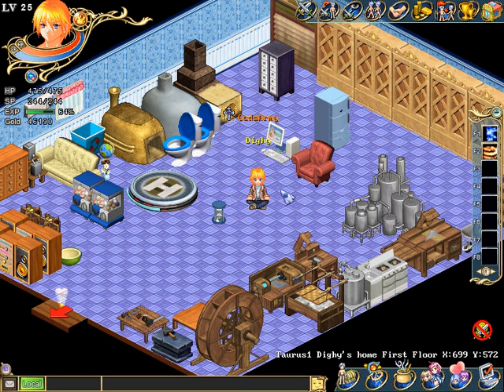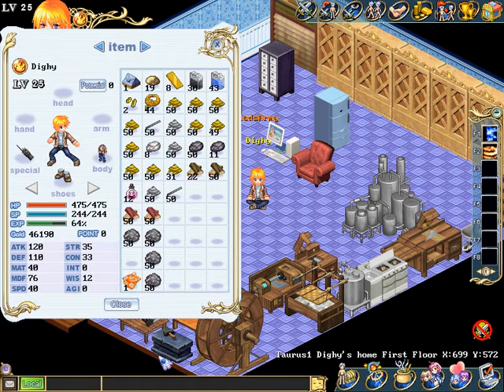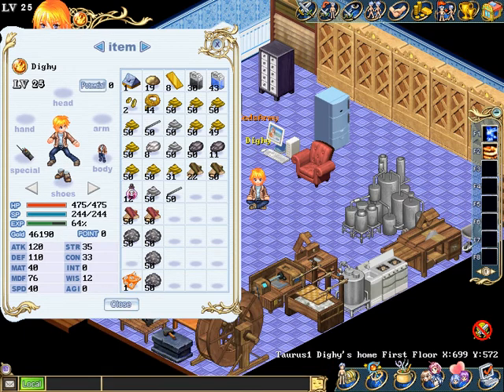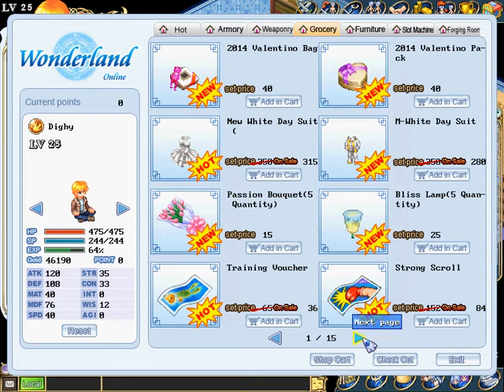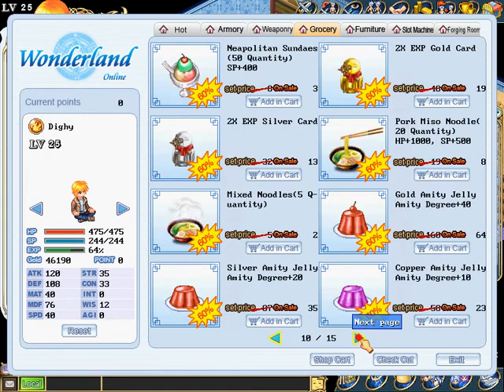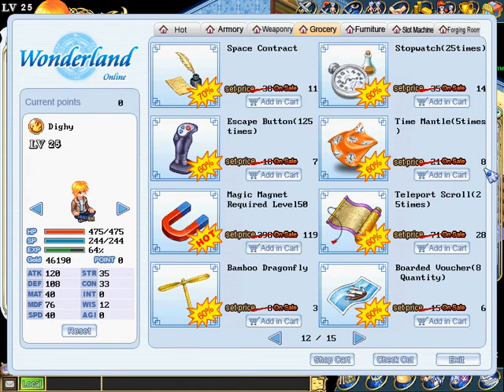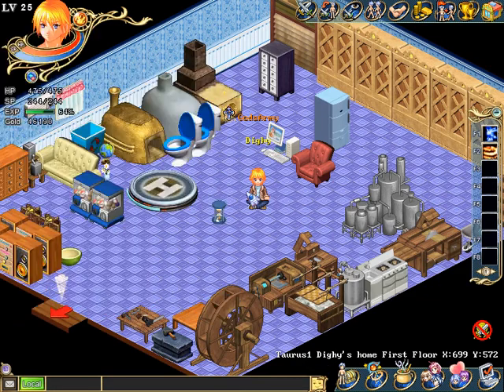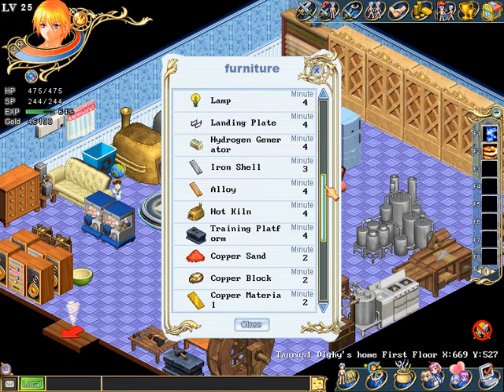[WLO] Time Mantle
Video showing how to use and how to obtain Time Mantle in Wonderland Online